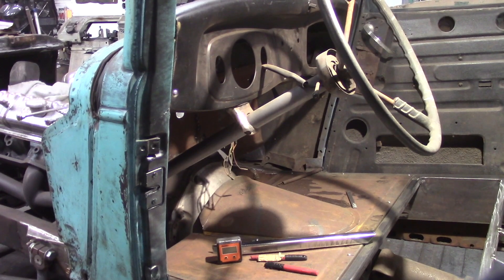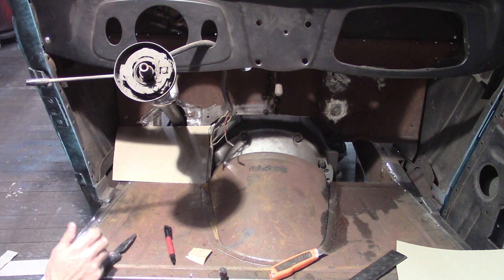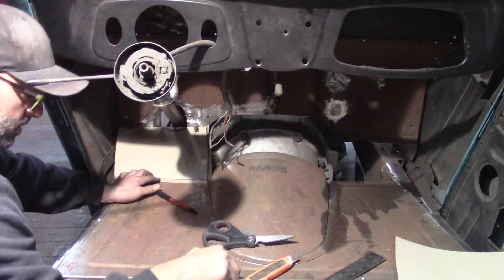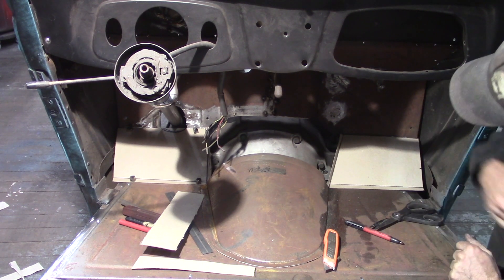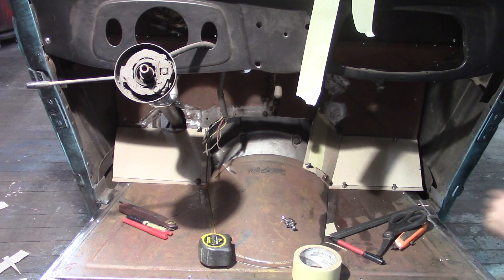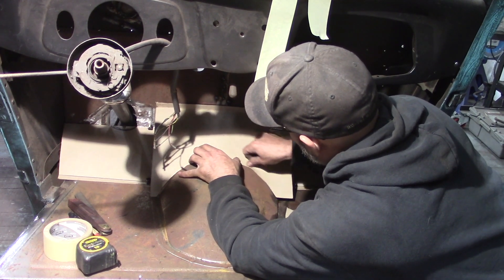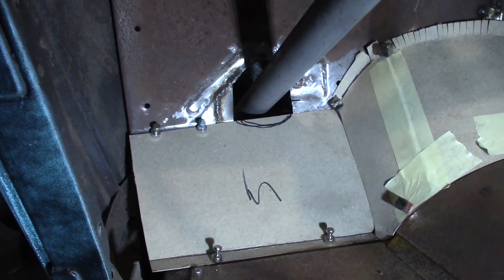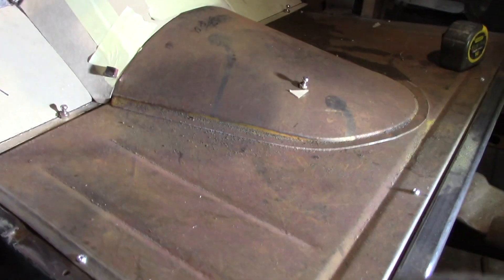Templating the 1934 Ford Toe Board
This video is the first episode of the process of templating the toe board and trans tunnel for the 1934 Ford Coupe
Chipping away at the never ending list.
Just kinda figuring things out as I go, not going by anyone else's playbook...just my own, as always.

Rebuilding a long lost hotrod built back in 1962.  George Ryan is the gentleman who built the car in 1962 originally built with a Pontiac 389 w a tri-power and a 4 speed auto.
Sold to his friend and Co Worker (Walter Ash) in 1963 to support his drag racing and other car builds.     Walter purchased the car for $800.00.
 Walter never owned another hotrod.  This was his only hotrod and he truly hated to sell it he said, he wasn’t ever a “car guy” and didn’t have the knowledge and know how to keep the old girl mechanically sufficient to drive.
So he let it go,  he ultimately sold the car for $1200.00  to a gentleman named David Shannon of Watertown Mass.
David Shannon owned the car from 1976 until 1984, when he sold it to Brad
Barrows of West Newbury, Mass.
At that time the car had a Pontiac motor (389) with a hole in the side of the block.
Brad bought the car after David Shannon stopped into Brad's garage one day and said "I have an old hotrod, I want to sell...come see it if you're interested."
Following day Brad went to David's and looked at the car and purchased it.
Brad quickly chopped the roof of the car and tucked it in a corner of his garage. Only to pull it out every now again to do some additional work to the when he had time.
Brad was never in love with the 1934 Ford Coupe, so therefore he never felt the desire to focus on it and finish the car,
The car sat until June 19th of 2020 when I purchased the car.
This is where my story begins and im the guy who's going to put in the time and effort to get THIS OLD HOTROD back on the road...doing what its supposed to be doing !!!
Tearing up the streets of Massachusetts being one badass hotrod !!
Intro / Outro song -  On My Own / Artist - Say it

Mike Letendre
This Old Hotrod

Cameras used are GoPro hero 7 Silver
Canon Vixia HF R800
Nikon D5100